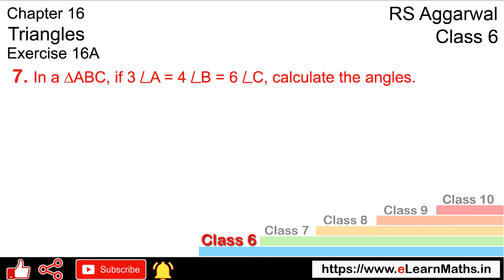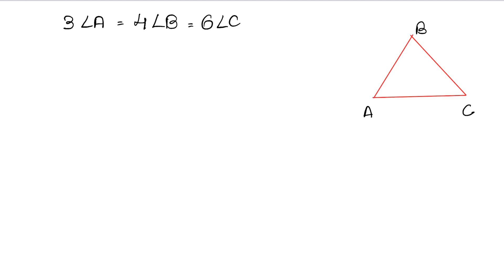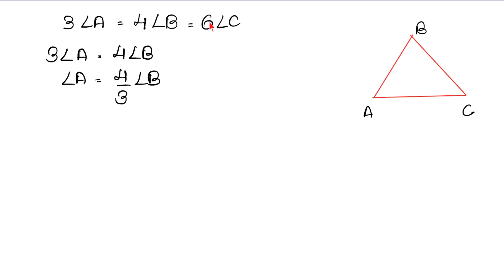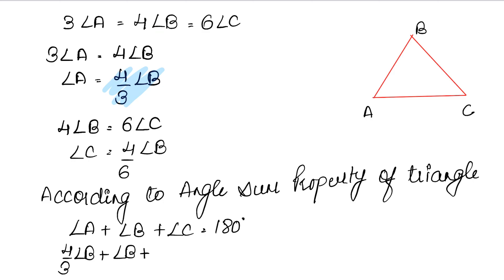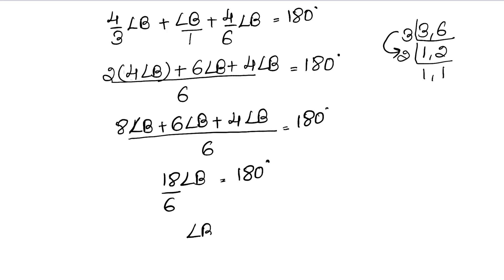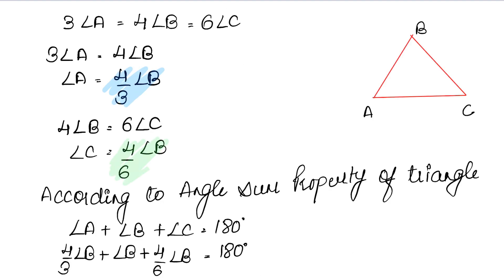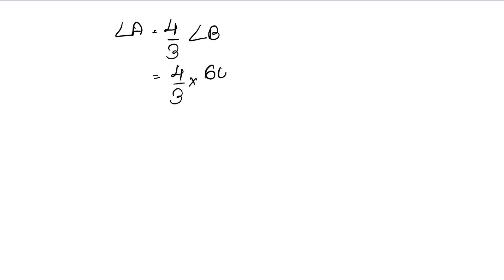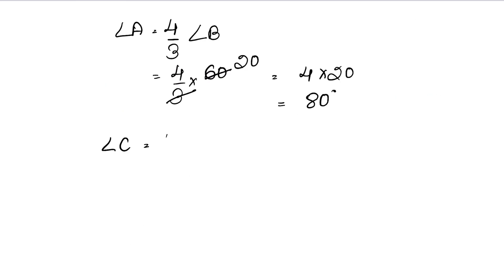Triangles | Class 6 Exercise 16A Question 7 | RS Aggarwal | Learn Maths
Book - RS Aggarwal
Class - 6
Chapter - 16 - Triangles
Exercise - 16A
Question - 7
Welcome to Learn Maths. This video will solve Question 7 of exercise 16A. Please share your queries and feedback in the comments section.

Regards,
Garima Agarwal